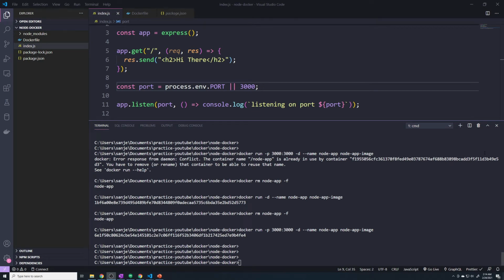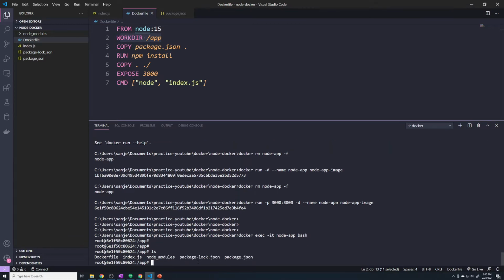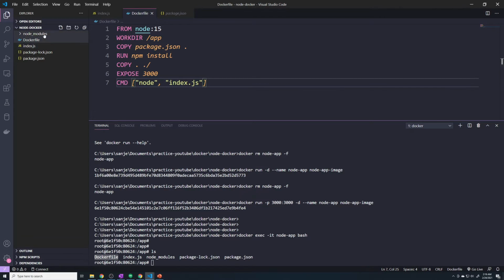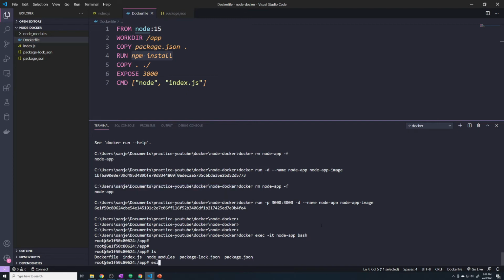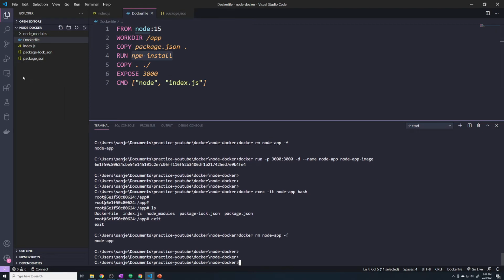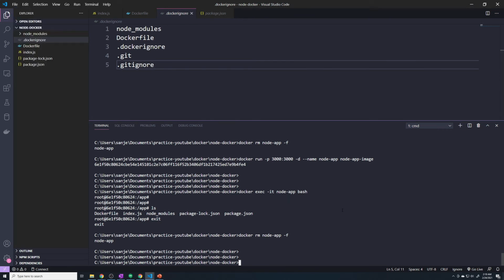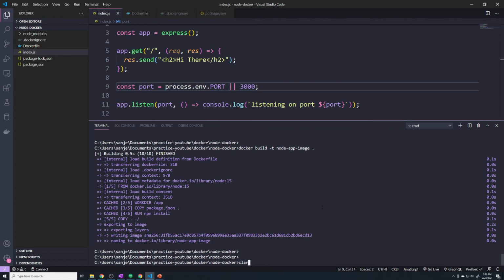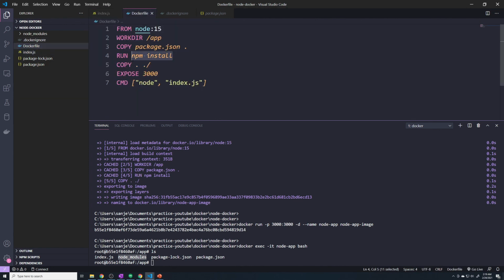How to use Dockerignore file,: DevOps with Docker and Node.js + Mongodb/Redis Part #4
Sometimes we don't want to copy all of our files into our dockerfile. Things like .env file and node modules folder should never be copied over. We'll take a look at how we can use the dockerignore file to prevent copying over certain files

We'll deploy and Ubuntu VM as our production server, and utilize a container orchestrator like